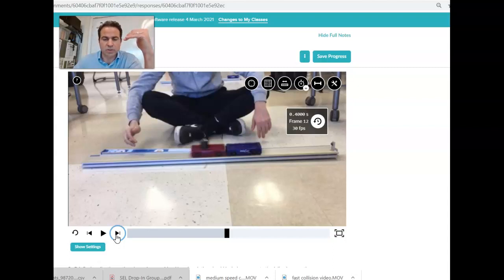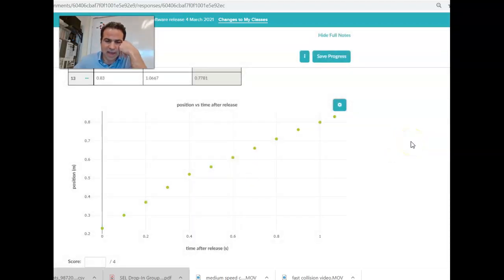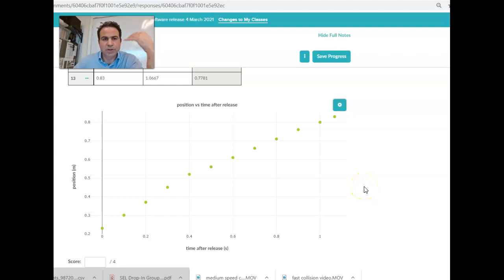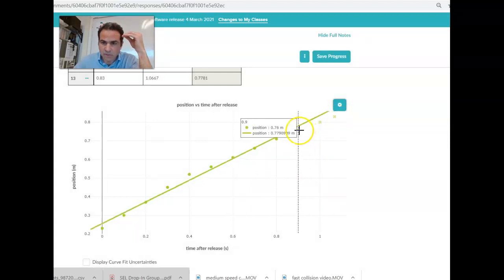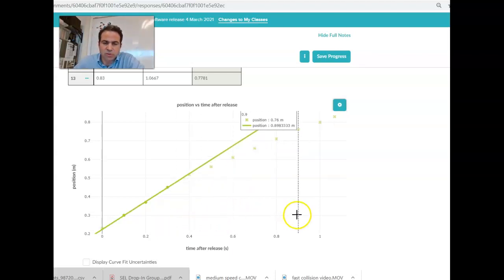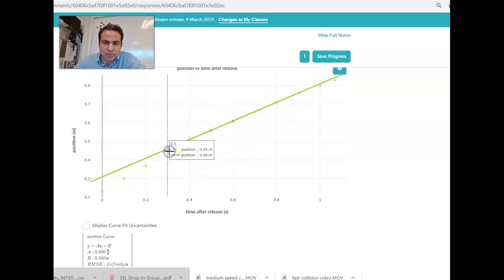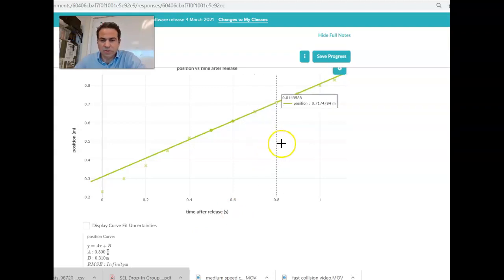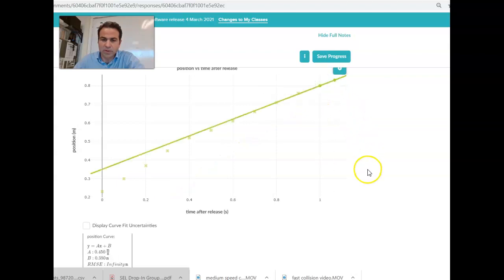Pivot Lab - Inelastic Collision